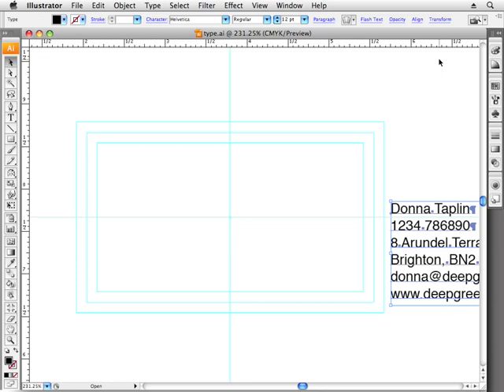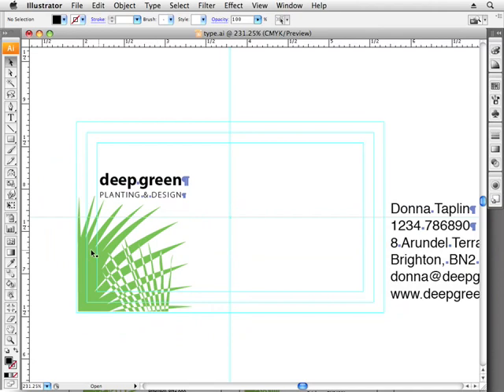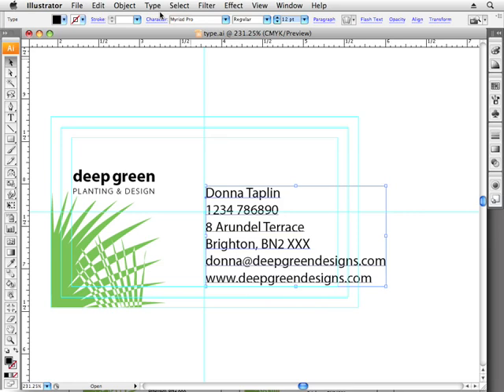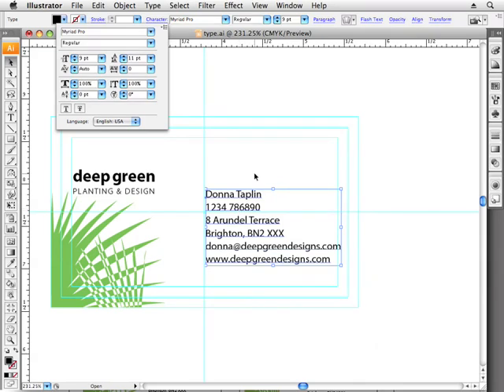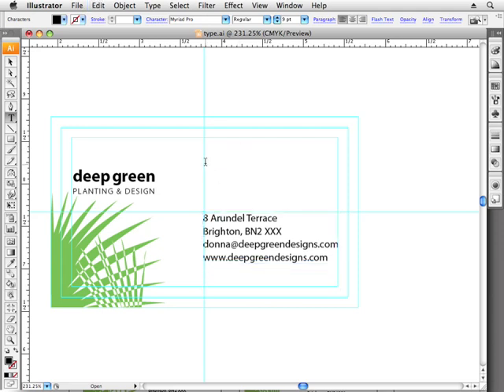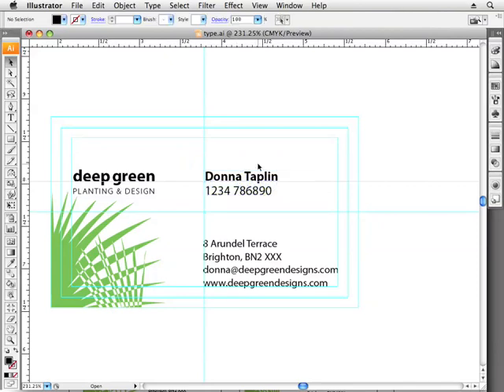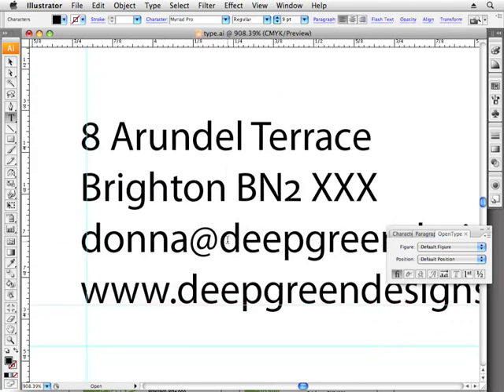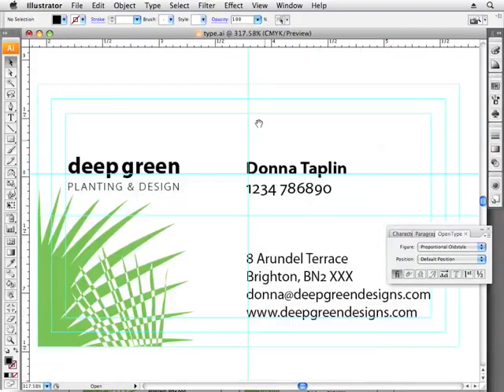01 06 type